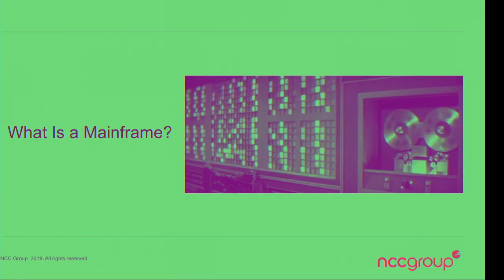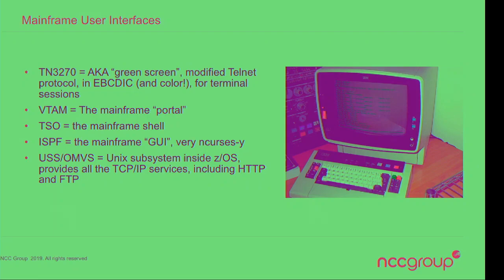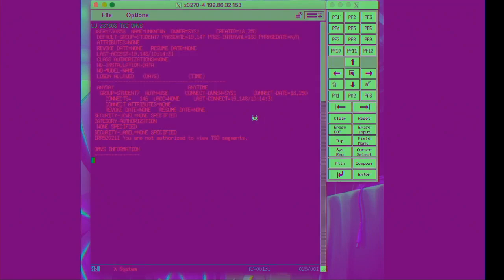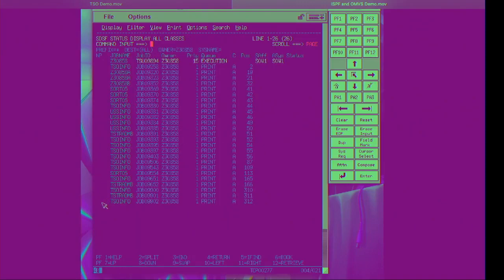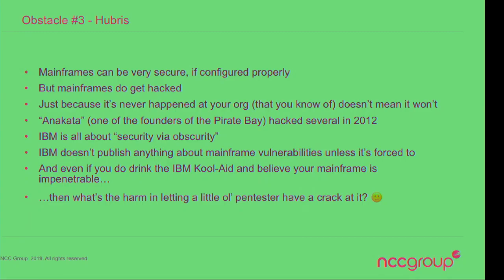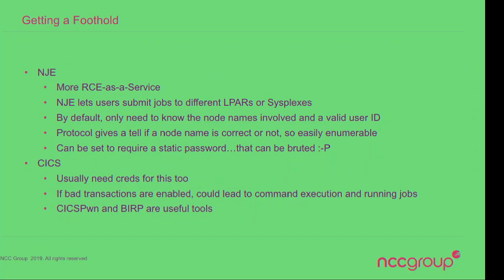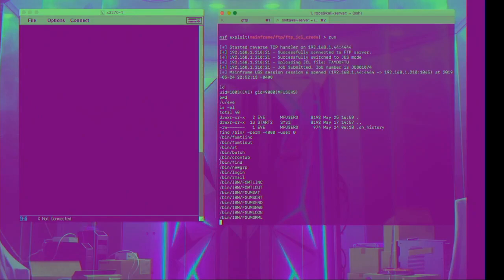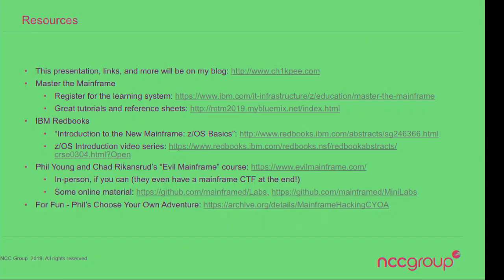Track 2 02 A Gentle Introduction to Hacking Mainframes Dan Helton